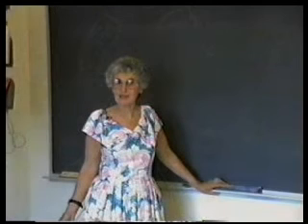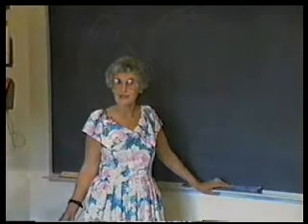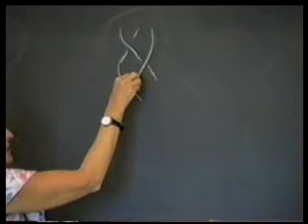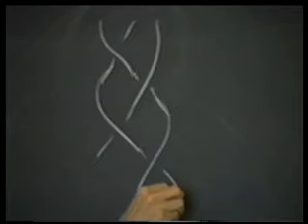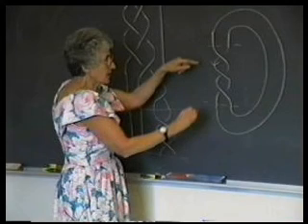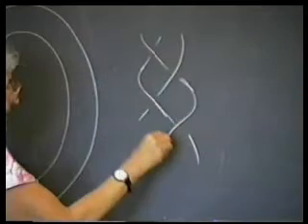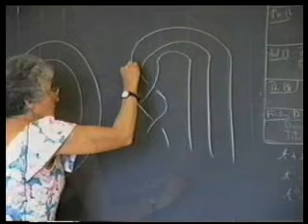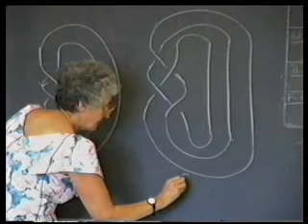01 Braids and Knots JoanBirman